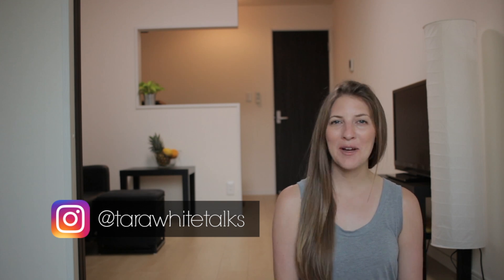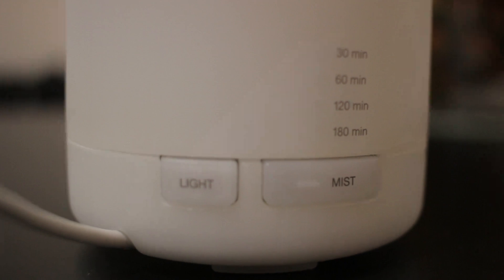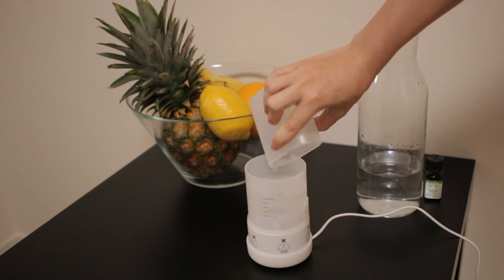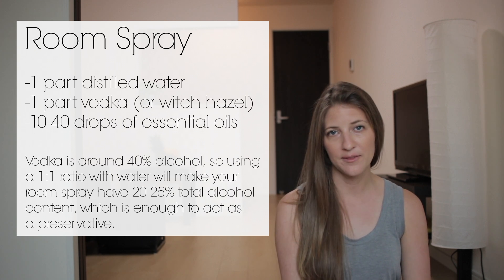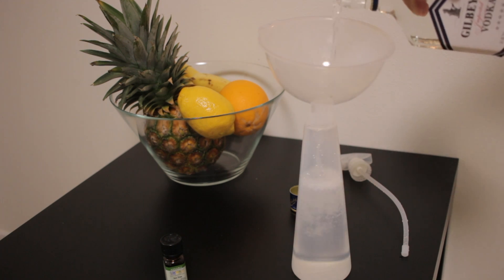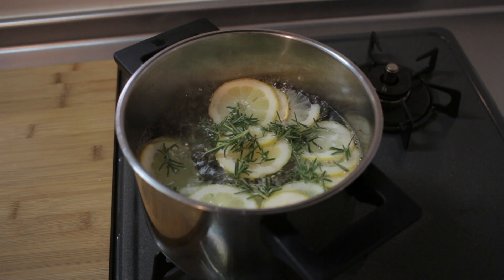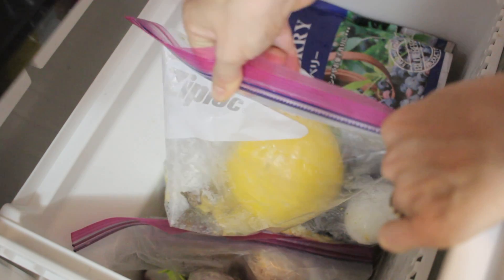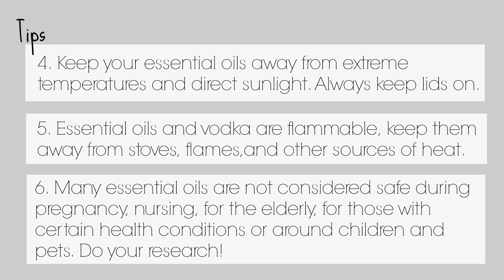MAKE YOUR HOME SMELL GREAT | Natural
Today I am sharing the 5 things I do to keep my home smelling fresh. These recipes are natural and do not include any toxic ingredients like the air fresheners you can find in the shops. I've been using these simple methods for a few years and am excited to share!

1. Essential oil diffuser
2. Room spray (I use mine for the bathroom)
3. Shoe spray
4. Simmer pot recipes
5. Trashcan tricks
**You can find the recipes on my website as well :)

I live abroad and purchase many natural products off iherb.com because it has free or low-cost shipping internationally.

MY FAVORITES:

Marie Kondo's Books:
Spark Joy
Life-Changing Magic of Tidying Up

Memory Card

// All products shown were purchased with my own money.